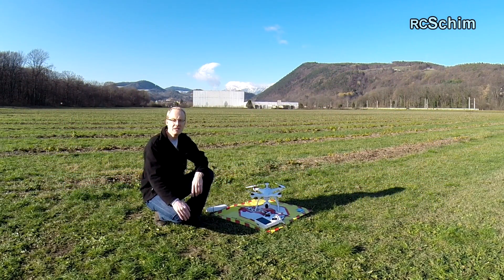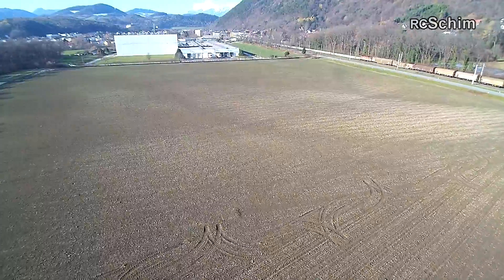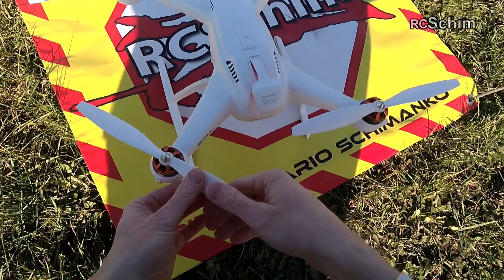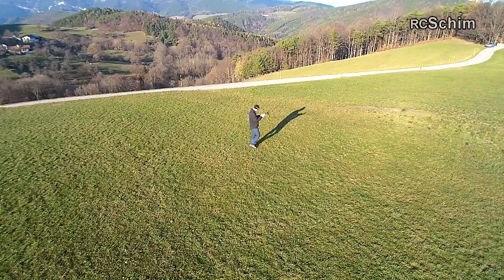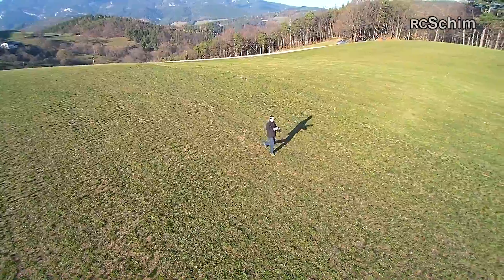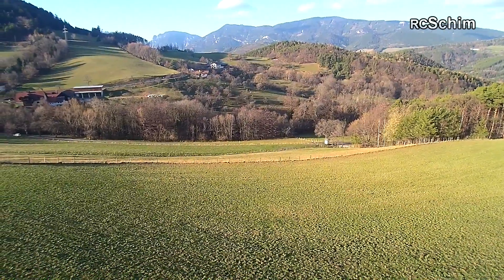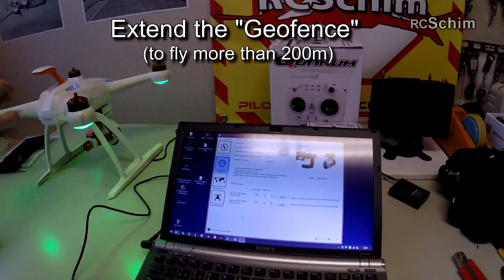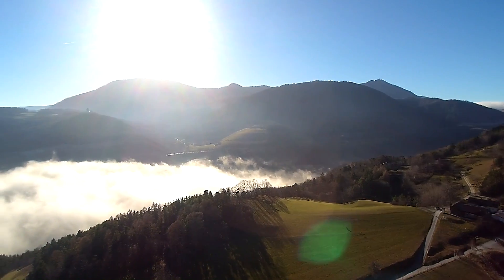Blade Chroma Part 2 - Flighttests, Return to home, following, remove the Geofence (200m limit)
find lots of infos + VIDEO INDEX down here!

During my flights with the Chroma I could test most of the functions (hopefully).
Summit: Flight performance great, RTH+follow mode work also great, Wifi Link and cam performance are average. Wifi: 500m are reachable, please check if the cam quality is ok for you - if not consider the Gopro Gimbal version or the CGo3 (4k).

Videoindex Flighttests:
01:23 takeoff (maiden flight actually!)
02:10  first flight footage
03:02 chasing the girl (and the dog ;-)
03:37 first RTH tests
04:24 first crash on Follow-mode tests (and low-battery landing)
05:44 follow-mode and tracking tests
07:50 Return to home - test (what's home?)
10:13 wifi video link (Quality, issues)
13:34 Low battery behaviour
15:29 updating "Geofence" settings for more than 200m range

Follow or Tracking mode:
you have to enable it ON THE GROUND for it to work; as soon as you're in the air it will follow/track you if you go into smart mode

Test Followmode:
RTH flies to your current (radio) position and lands around 5m infront of you
RTH flies at about 13km/h and descends pretty fast on landing approach to land very smooth (good autolanding!)

Low Battery behaviour:
vibration alert on radio at 10.6v and the max alt is reduced to 60m - LEDs are blinking RED
initiating autoland (whereever it is at this moment - NOT RTH!)
if you're getting below 10.4vs

I had little over 1min from first alert to autoland.
so if you're out far and you get the first alert - try to fly a safe route home - a route where it can land safely if it chooses to (no water, trees etc.)

Flighttimes:
28.11.: Flighttime 24min, 500mASL and mostly hovering, did autoland on 10.5v

3.12.:  warm battery; 10 degree C sunny, no wind, 700m ASL: 19mins (50% hover 50% flying around medium fast, not much climbing - I was around 50m once)

Range: how to get more than 200m?
As per default the "Geofence" is at 660ft or 200m! And this is a direct line from your Radio to the copter. So height also counts - not only distance as seen from above.

Cam quality below Gopro3, a bit oversharpened, pixelated
Bitrate:   30mbit on 1080p50fps

Nice portability - easy to pack in a sleek backpack landing gear easy detachable cam with quickrelease and only one plug  (looks like the wifi happens directly in the cam)
GPS tower foldable

Status leds:
Motor POD LEDs are very bright
RED blinking means LOW Batt! - return imediatly or it will autoland soon where it is!
purple LEDs indicate the "angle" Mode (which I normally flew it in)

Remote:
well built, all switches labled and logically placed;
gimbal tilt slider on one side, speed slider on the other
Built in touch display with suction cup mounted sunshade - computer is android based
video transmission is 5.8ghz wifi, latency notable (400ms)
- suctioncup mounted sunhood doesnt stick too well (mod it with velcros might be a good idea)
- position of screen is not ideal, screen ABOVE joysticks is better

Props are similar to Phantom - selftightening
10" Props - very silent - efficient
Motor: 3508 780kv.  blh8611

Battery: 3cell 6300mah
important TIP: get the bl8624 adaptor to charge on your normal charger to have it recharged faster and with more control over how much juice was put in
25-30mins Flighttime at 0m ASL in warm temps

WEIGHT: 1,3kg
PACKING SIZE: 33x33x9.5cm
gimbal 12x12x8cm
radio: 25x19x11cm

Filmed with Gopro Hero 3+ Black, Panasonic SDH707, Foream X1 and Galaxy S4, Microphone: Zoom H1 / R0de Videomic